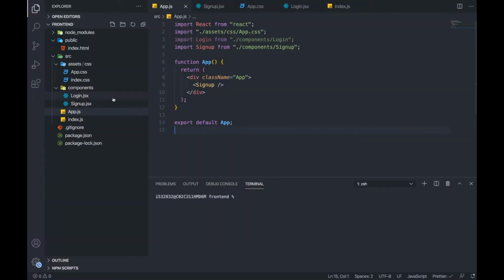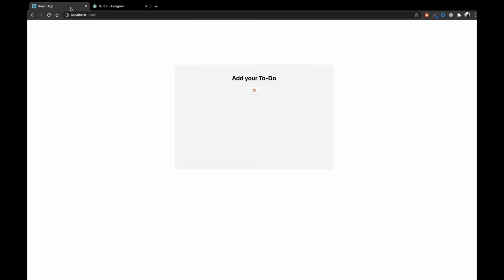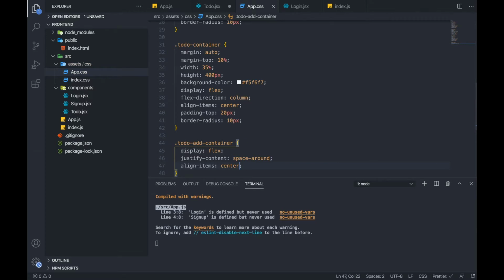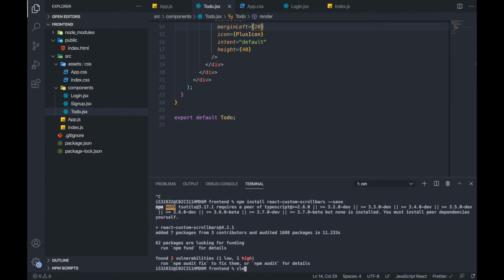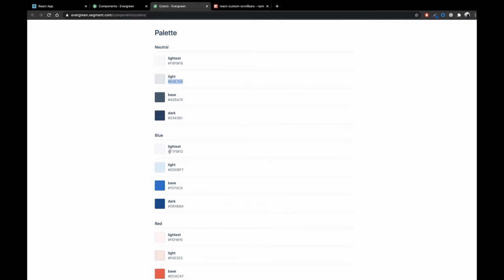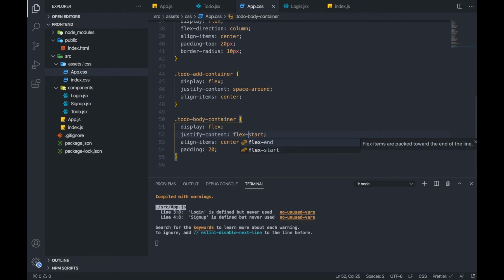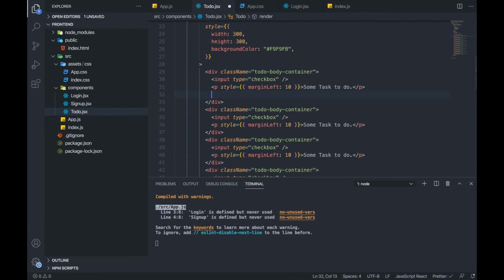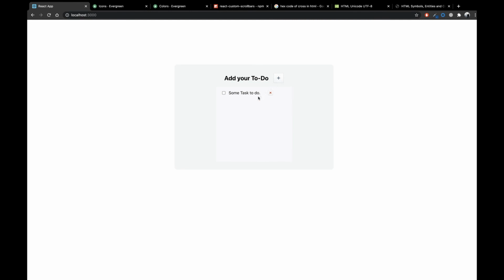Tutorial-11 | Frontend | ReactJS | ToDo Page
In this video, we will be creating the To Do page where we will be adding all our ToDo's.